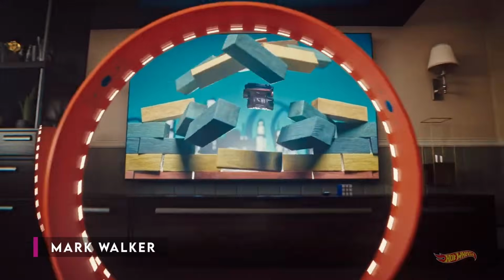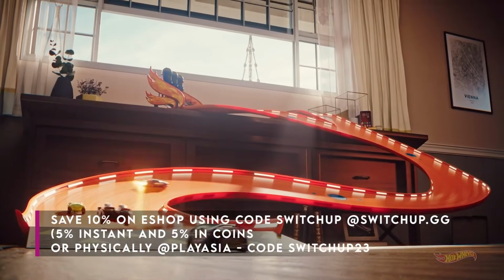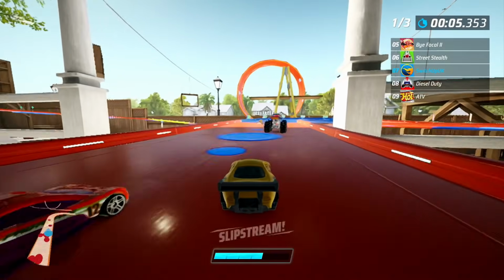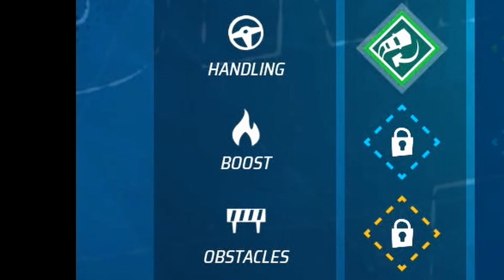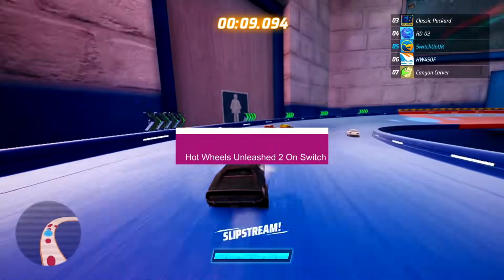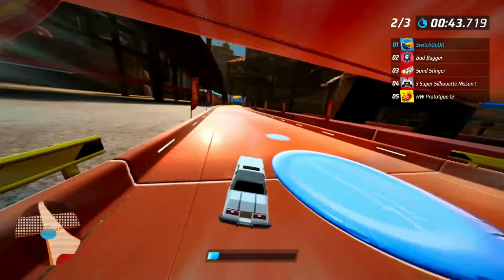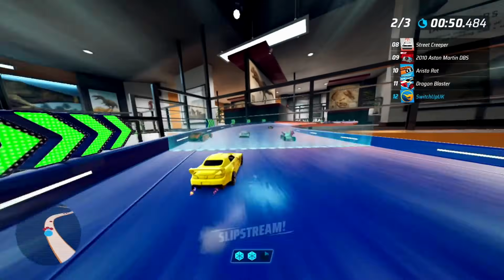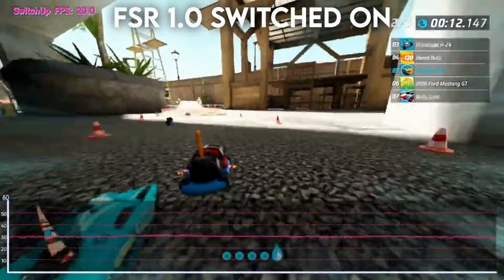Hot Wheels Unleashed 2: Turbocharged Nintendo Switch Review!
Hot Wheels Unleashed 2 Turbocharges arrives on Nintendo Switch - as always, you can count on us to give you the lowdown as far as the game and the performance on Switch - we hope it helps! Hot Wheels Or NOT WHEELS? Let's find out!

00:00 - Hot Wheels Or not?
00:36 - Storywheels
01:02 - Is the gameplay good?
01:55 - Car Upgrades and systems
02:48 - An Issue with SOME tracks
04:08 - Buying New Cars
04:56 - Track builder
05:33 - Multiplayer
07:55 - Hot Wheels Unleashed 2 Switch Performance
08:44 - FSR On & Off
09:59 - Value

Looking for eshop credit? Get OFFICIAL Nintendo Eshop Cards and other bits and bobs, at our website and online store - Earn 5% cashback in points that you can redeem against future purchases PLUS there's a further 5% discount available until the end of September!

Happy Gaming
Mark & Glen
SwitchUp